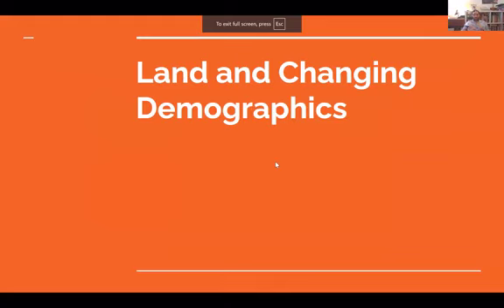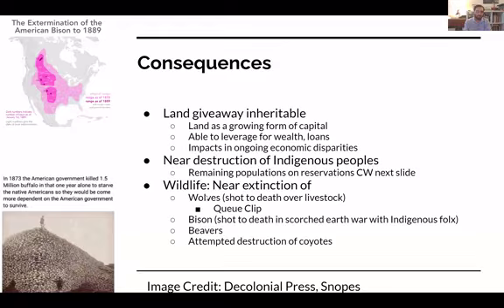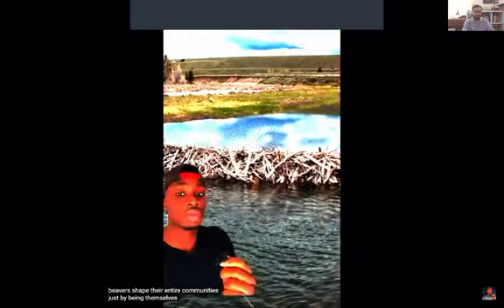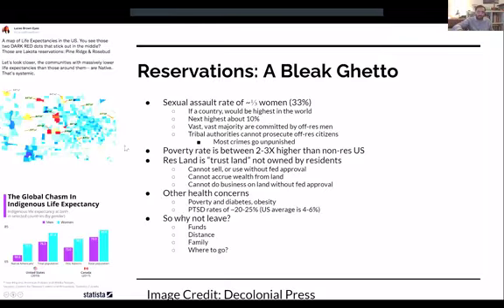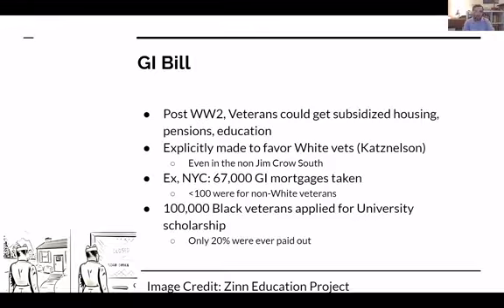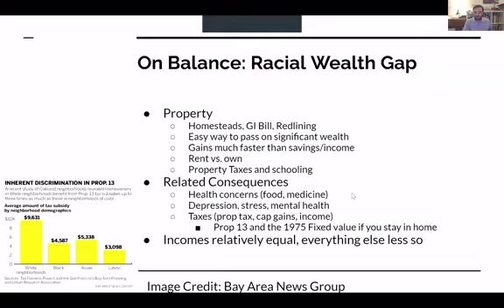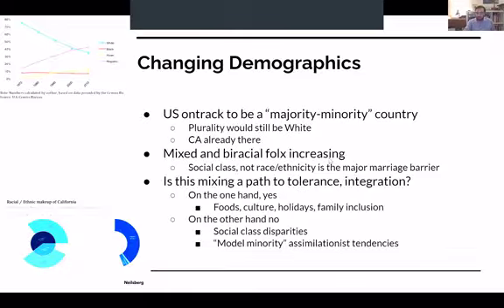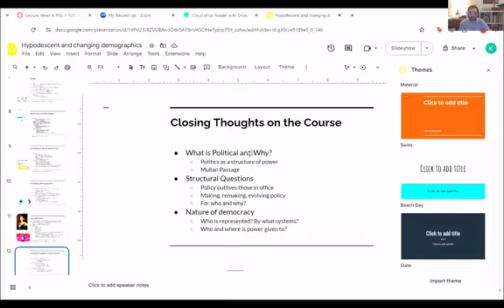t 2fHhBiFF7sKSnewySJ1uf8o6shncgm8r 2